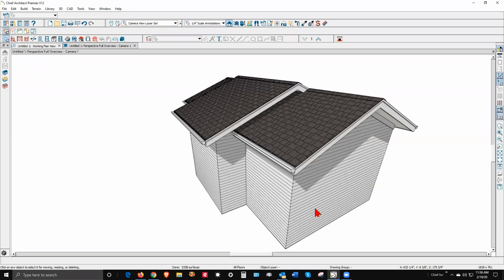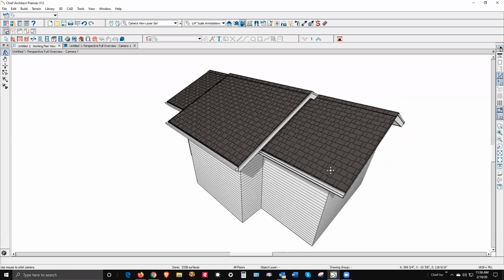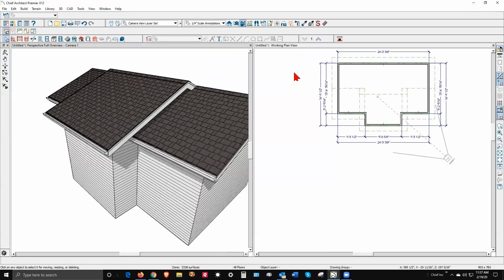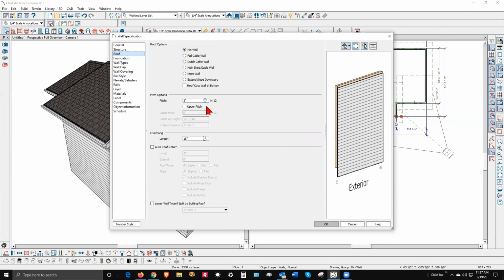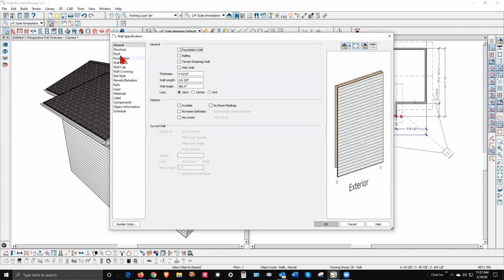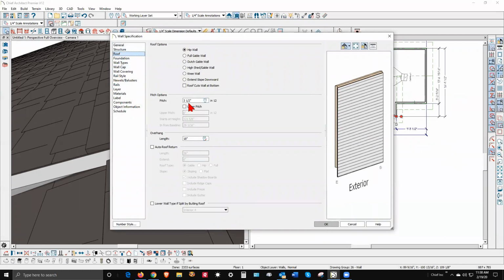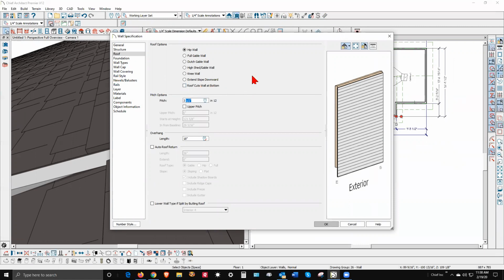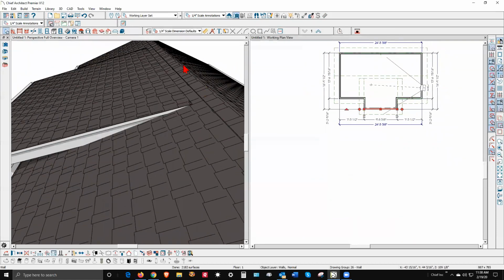Adjusting roofs in Suite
Help at Home Talk with adjusting roof with only settings to get the desired result